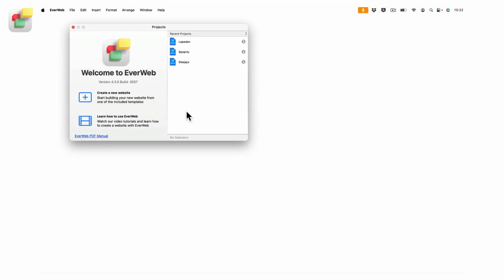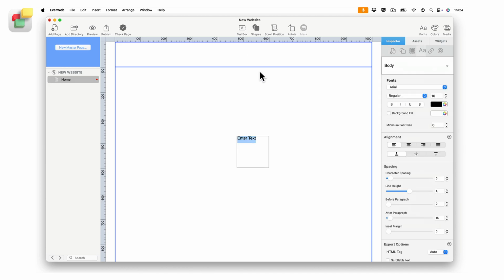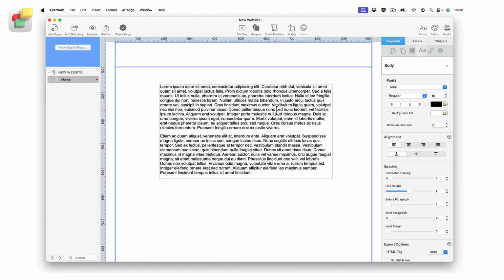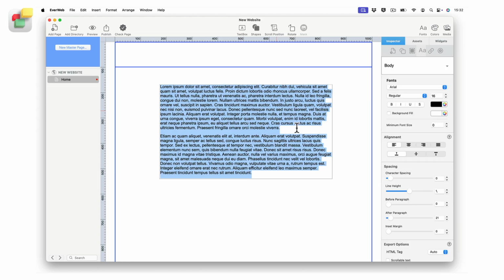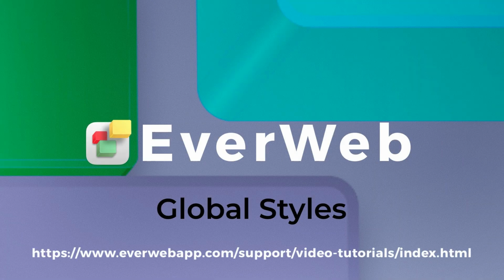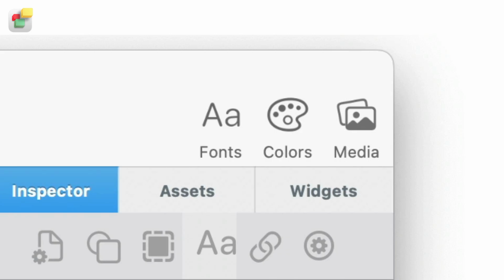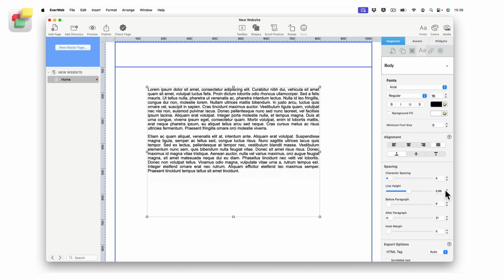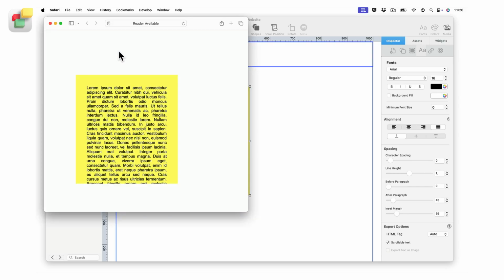All You Need To Know About Text in EverWeb!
EverWeb is the leading website builder for macOS! Create beautiful, responsive websites without needing to code - just drag and drop your text, images, and media anywhere you want to create the website you’ve always wanted!

0:15 - Setting Up Text Defaults
0:57 - Adding Text To The Page
1:39 - Selecting and Editing Text
3:17 - Styling Text
4:48 - Adding a TextBox Background
5:04 - Text Spacing and Alignment
6:05 - Adding Scrollable Text

To use the features shown in this video you will need to use EverWeb 4.3 or higher, for macOS or Microsoft Windows.

When you create a new website, first set up your site’s default text font, size and color before adding text to your pages. To do this, go to the Format, Default Styles… menu option. Click on the Body Paragraph Style. Set the body text font, font size and Text color e.g.set the default text size to 16 point. Click Save when done.

When you add any new text, it will use the new settings.

To add text to your page, click on the TextBox button or use the Insert, TextBox menu option.

A TextBox will appear with default text “Enter Text”  highlighted. You can start typing immediately. The default text will be overwritten.

TextBoxes can be resized using the grab handles.

When adding Textboxes, we recommend always attaching a paragraph style e.g. when pasting text in from the clipboard.

Text within a TextBox can be selected and edited in a variety of ways:

If the TextBox is not already selected, click once inside it to select it.

To put the cursor where you want to edit, click three times quickly in the TextBox where you want to edit the text. You can now add or delete text from the cursor.

Move the cursor by clicking your mouse where you want to place it, or by using the keyboard's arrow keys.

Select text from the cursor position by holding down the shift key then use  the keyboard's arrow keys to highlight text.

Alternatively, use the mouse to highlight the text.

To select a single word, double click on it.

To select a whole paragraph, triple click on it.

To highlight all text whilst the mouse cursor is in the TextBox, use Cmd+A on a Mac, or Ctrl+A in Windows.

If the mouse cursor is not in the TextBox, double click in the TextBox to  select all text.

If you double click inside a TextBox when it is not currently selected, all  text will be highlighted. If you start typing, any highlighted text will be overwritten.

To undo this use Cmd+Z  on a Mac, or Ctrl+Z in Windows.

Text can be styled using the Text Inspector or the Fonts and Colors buttons.

Next, go to the Text Inspector, and choose a Paragraph Style  from the list. If you change the paragraph style  later, the changes will be applied to any text using that Paragraph Style.

For more information please check out our ‘Global Style for Text and Colors’ video.

You can manually change text attributes e.g. font family, font style and color, in the Fonts section. You can also scale the font using the Minimum Font Size field.

First set the maximum font size, using the field to the right of the Font Style dropdown menu e.g. 36 point. Next set the minimum font size to scale down to in the Minimum Font Size field e.g. 18 point.

Preview, or publish your site, to see the text scale automatically.

If you use a version of EverWeb prior to 4.0, change text attributes via the Fonts and Colors buttons.

To change the TextBox's background color, go to the Shape Options tab. In the Fill section, choose the Color Fill option.

Use the Text Inspector to align text in a TextBox to the left, center, right or justified. Text can be aligned to the top, middle or bottom .

Change the spacing between text characters using the Character Spacing option and the height of each line with the Line Height option.

To change the gap between two paragraphs, select a paragraph then use either After Paragraph, or Before Paragraph.

The Insert Margin option adds both vertical and horizontal padding to your text.

You can make a scrollable TextBox by first add text to the Textbox. Next check the Scrollable Text checkbox. Size the TextBox so that some text inside it is not visible. When you preview or publish, scroll the text in the TextBox.